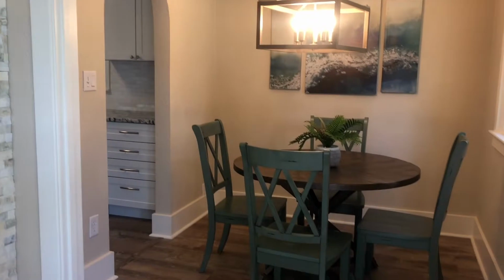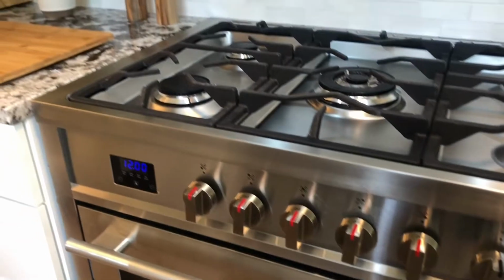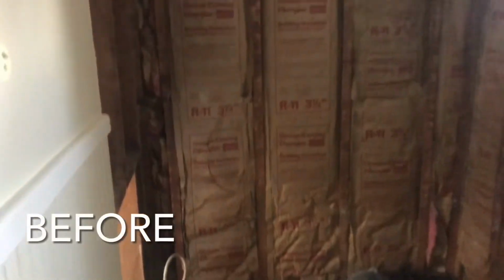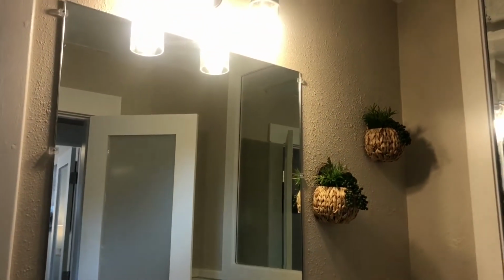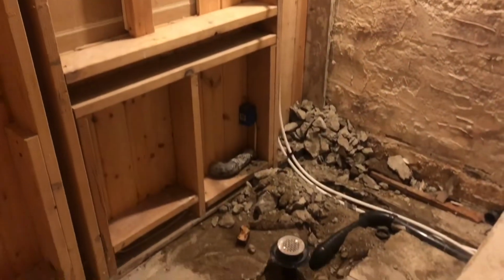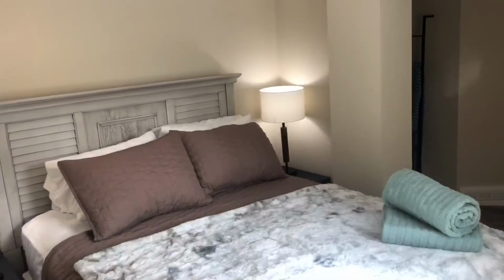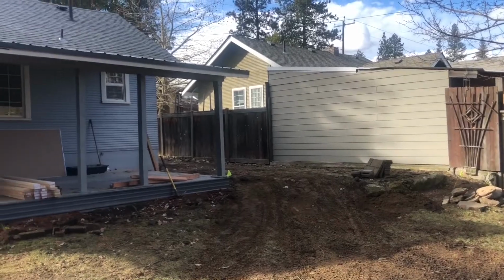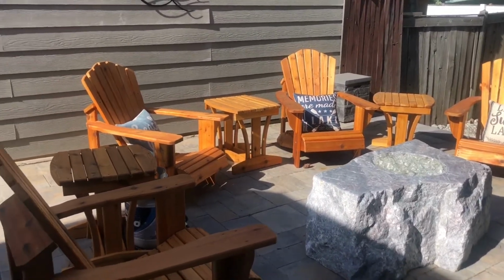The Beach Cottage Renovation - Part 6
With a team of experts and 6 weeks of hard work, this 1930s cottage went from worn and weathered to refined and welcoming! We want to give a huge shout-out to Larry Smith and his team for their beautiful craftsmanship and dedication to their quality and timely construction - as well as the Hayden Furniture Depot for their design and help with staging each element so perfectly. And of course, thank you to the VRA team who completely transformed the yard, fencing, stonework, landscaping, and so much more!

We hope you enjoyed this renovation series! To catch up on previous episodes, you can find Parts 1-5 in our Beach Cottage Renovation playlist on our channel. For availability and booking, you can view the listing here: